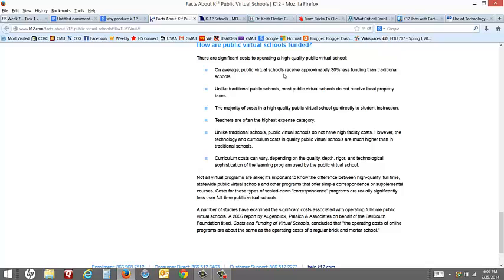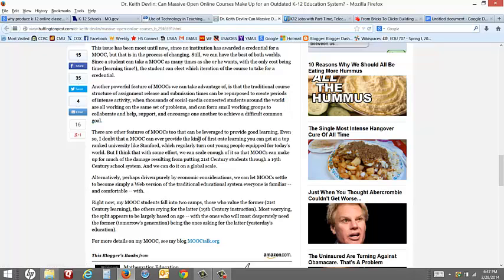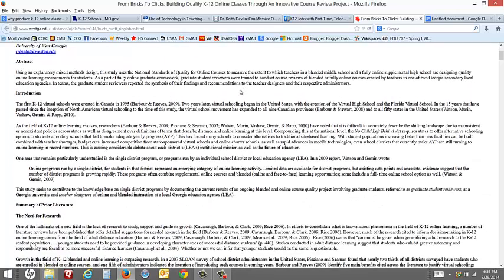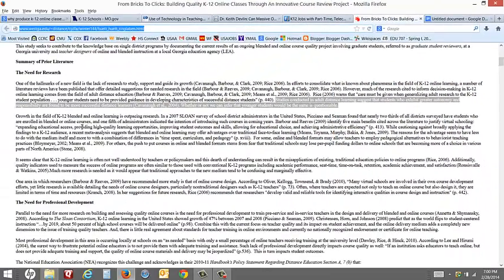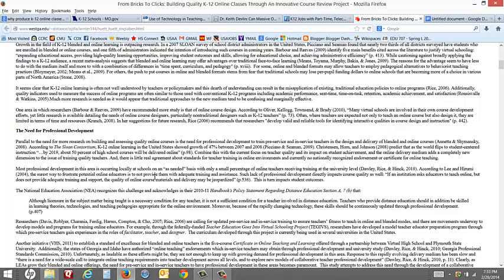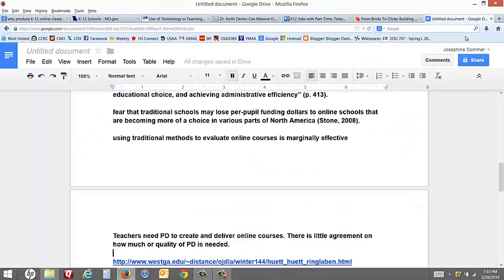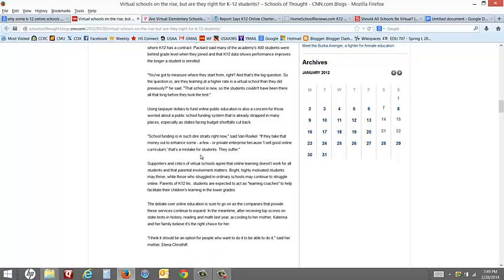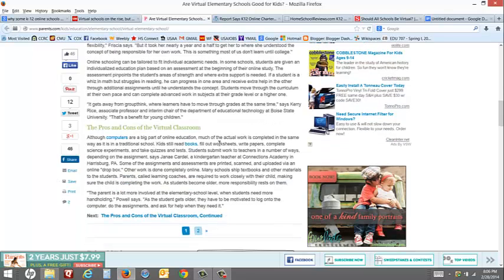WK7 Task 1